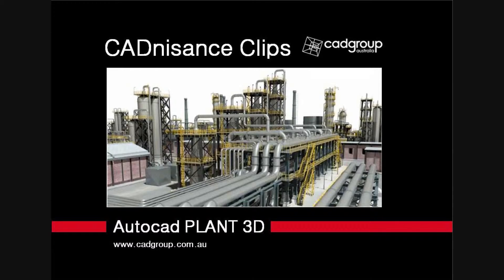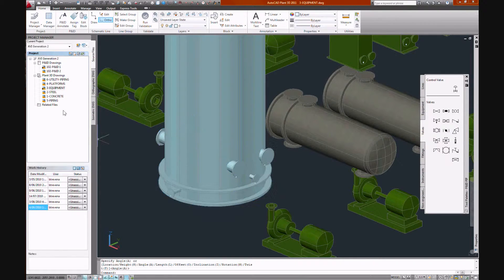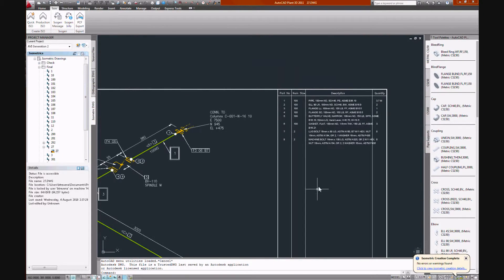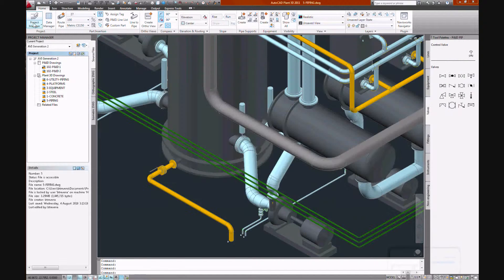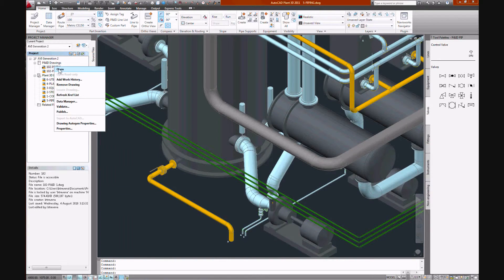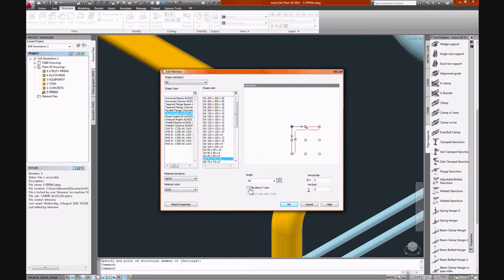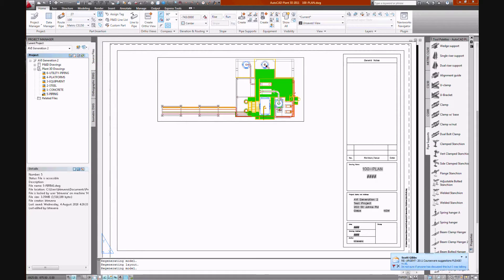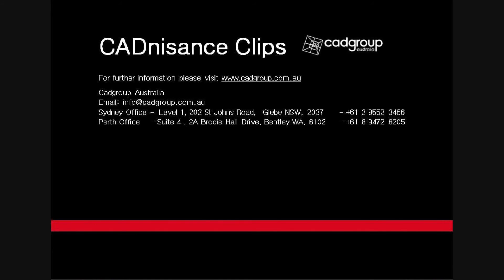AutoCAD Plant 3D - Start to Finish - High Res - With Narration.wmv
AutoCAD Plant 3D - Start to Finish - Revised High resolution with Narration. Includes P amp ID Piping Isometric Steel Pipe Support Data Management Reporting Orthographic